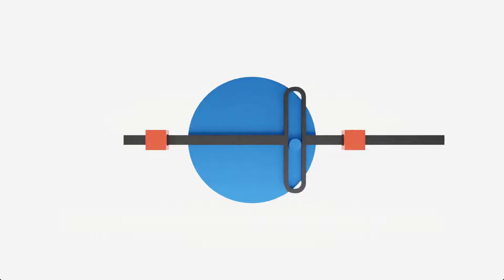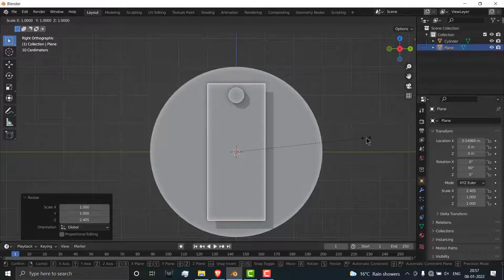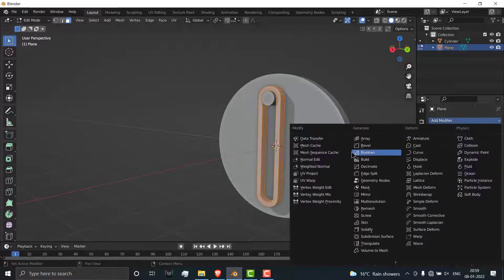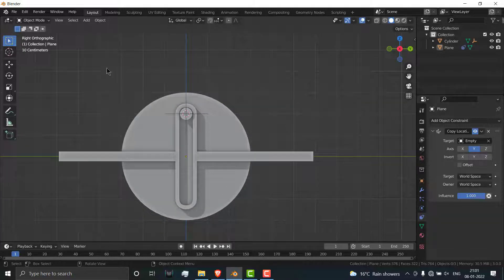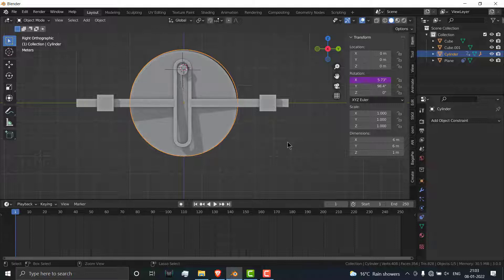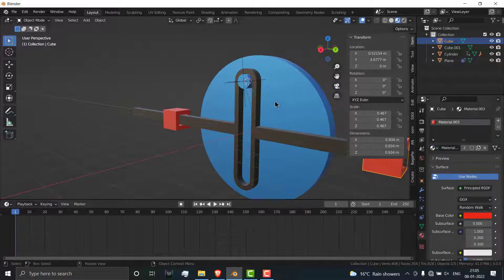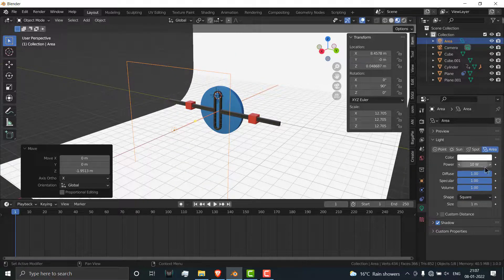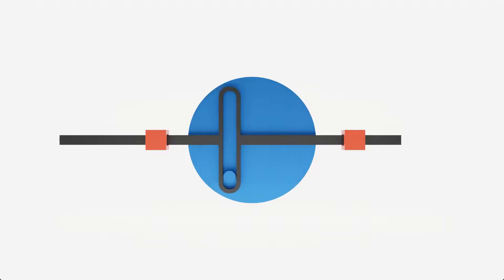Tutorial |Scotch yoke mechanism in blender